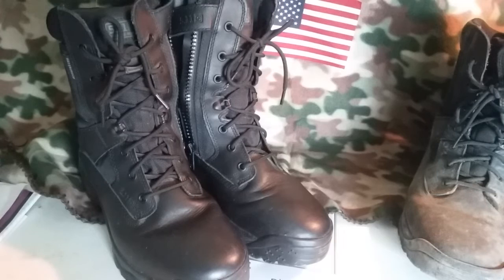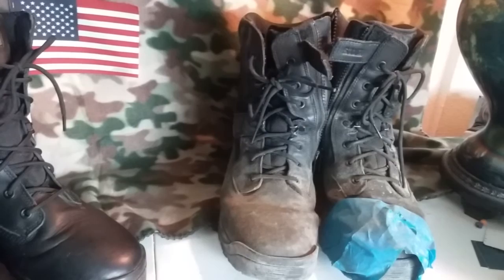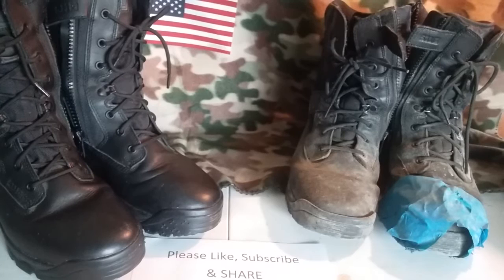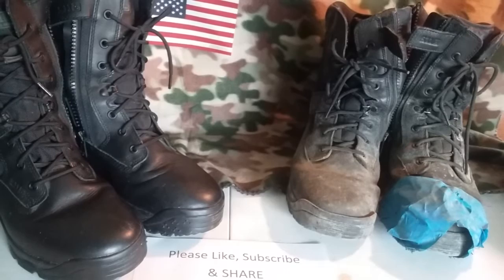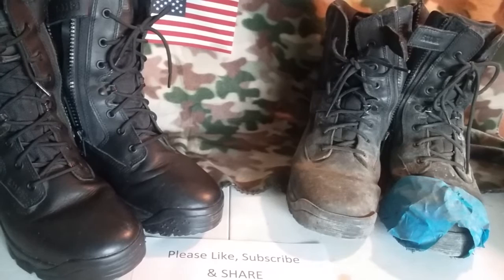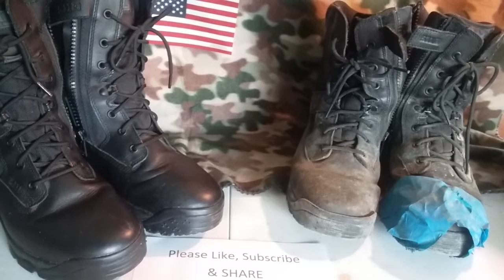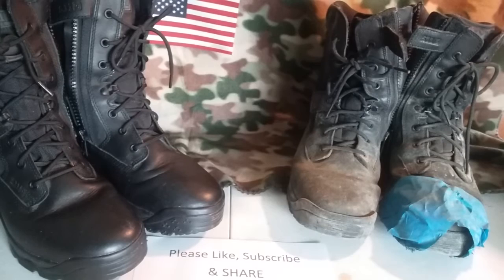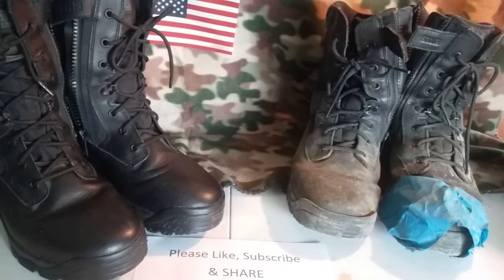Burnt Bruised or Bleeding Victor Sane Master Technician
These Boots
On my page saneauto In my Videos I work on vehicles like  Chevrolet, Buick, GMC, Cadillac, Pontiac, Oldsmobile, Suburban, Silverado Camaro Corvette
Ford Lincoln Mercury Explorer Expedition F150 Superduty Mustang GT Mach1
Chrysler Dodge Jeep Ram
VW Honda Toyota BMW Audi Volvo Jaguar Mercedes Porsche Mazda Hyundia

Twice a week I make videos of automatic transmission repair rebuild and or parts concerning Transmissions like TH180 TH200C TH2004R TH350 TH350C TH400 TH700 700R4 4L60E 4L65E 4L70E 4L80E 4L30E TH125 TH125C 125C TH325 3254L TH425 TH440 4T60E 4T65E 4T80E 4T85E
A727 A904 A404 A413 A604 A470 A670 A606 62TE KM170 KM175 42RLE 45RFE A500 A518 42RE 44RE 46RE 48RE
AOD A4LD 4R70W 4R75W AXOD AXODE AX4S AX4N CD4E F-4EAT ECAT G4AEL GF4AEL 4F27E 4R55E 5R55E C4 C6 ATX E4OD 4R100